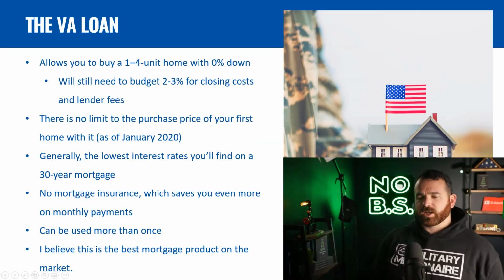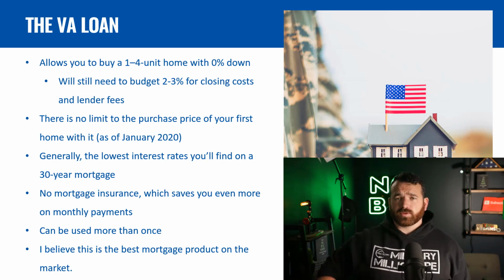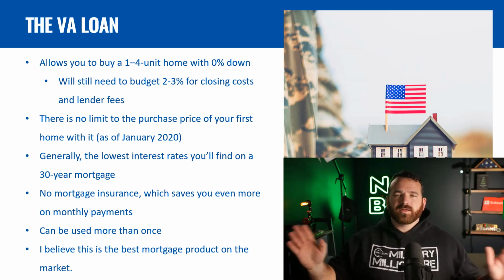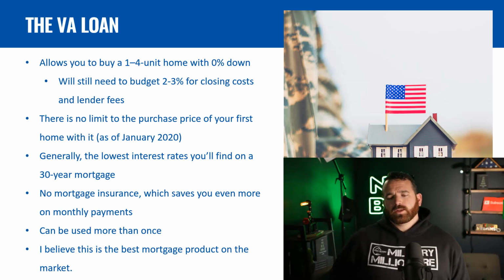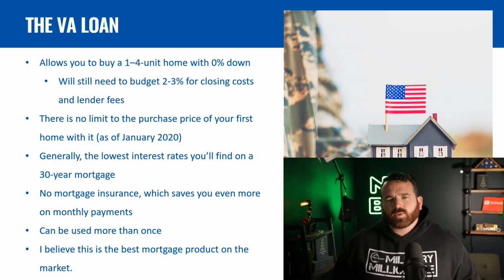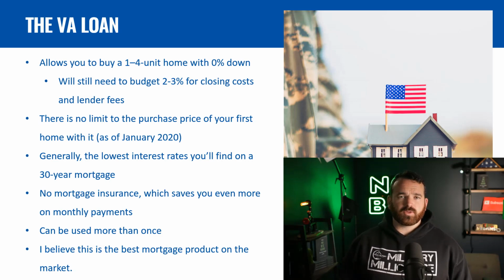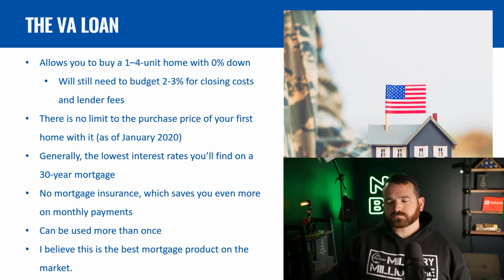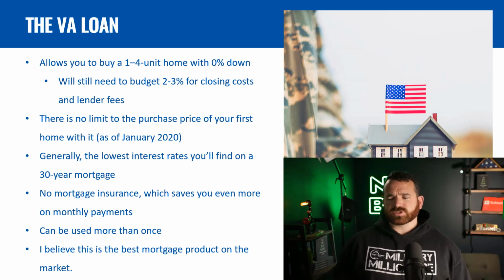The VA Loan for Beginners - What is it, and who can use it?